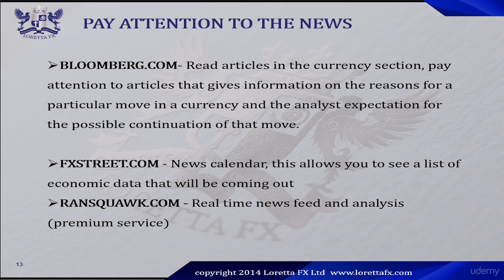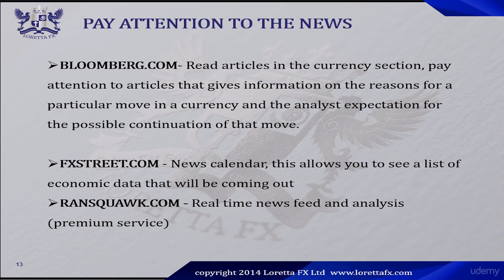5 Pay Attention To The News